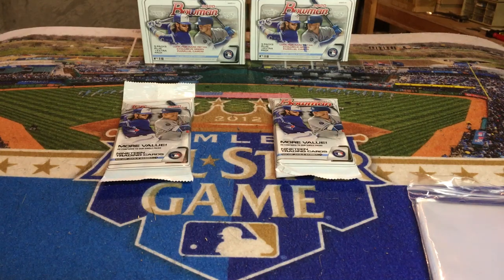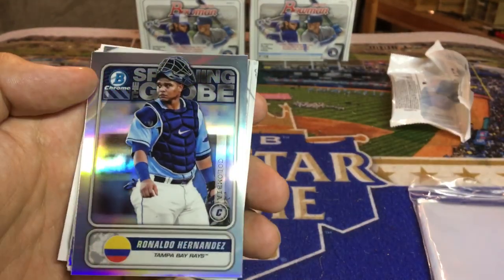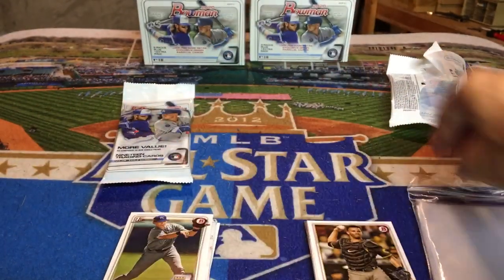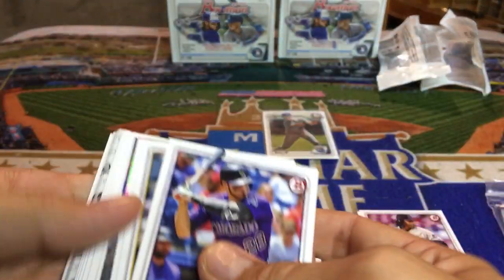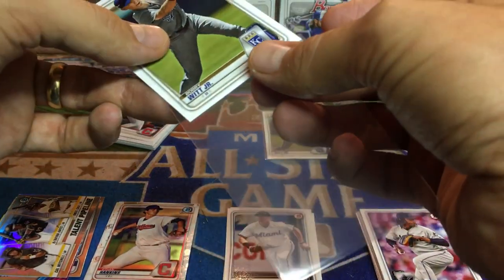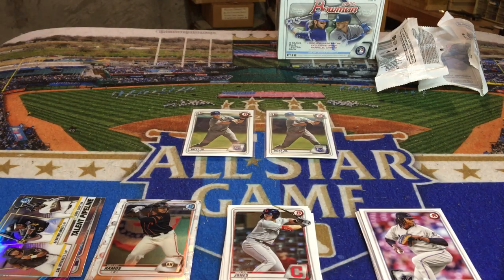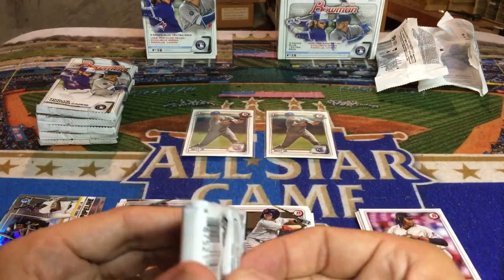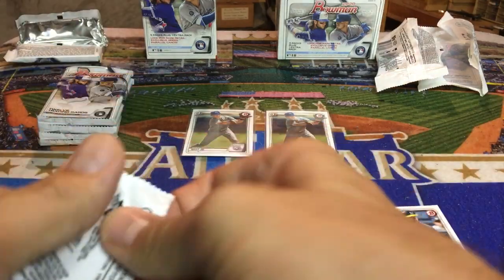2020 Bowman Opening: Bobby Witt Jr Search Continues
In this video I open two blasters of 2020 Bowman